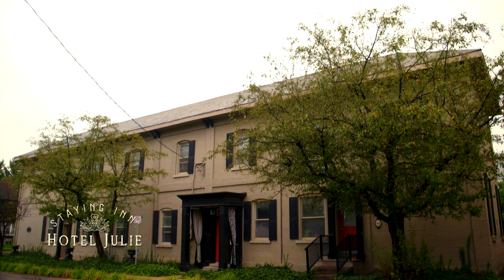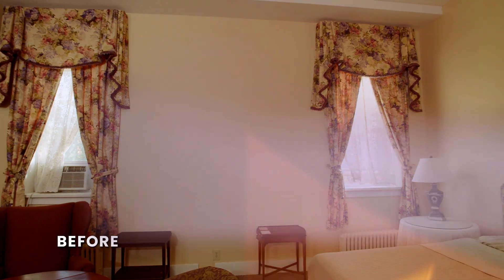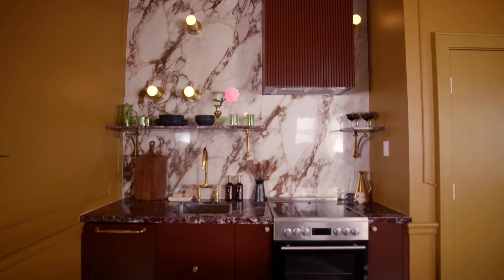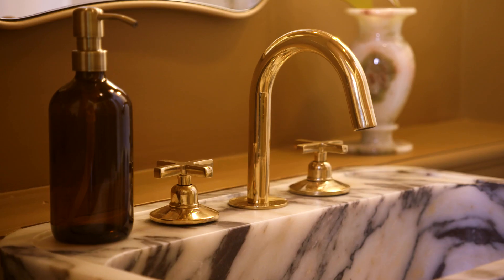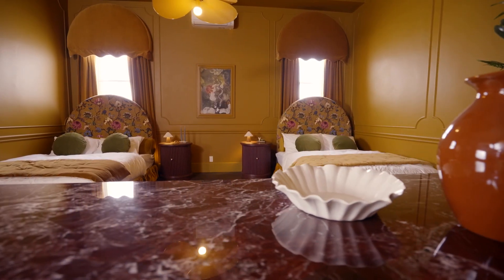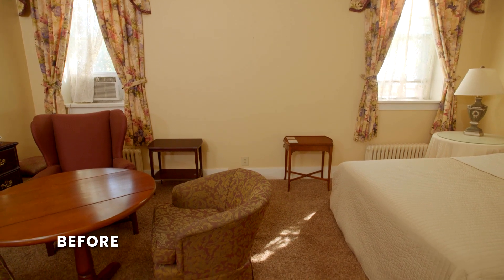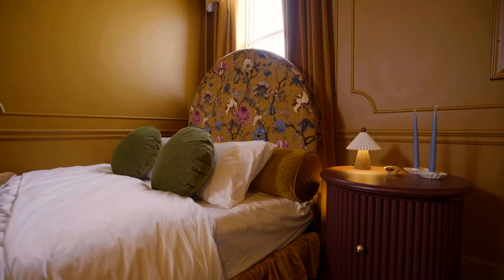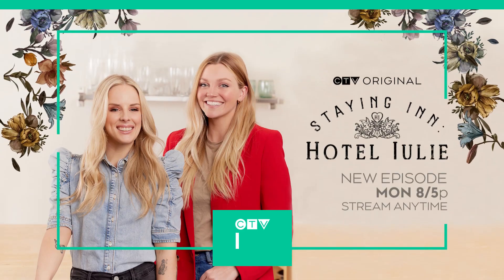Episode 4 Room Reveal | Staying Inn: Hotel Julie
Autumn and Jillian have outdone themselves with that kitchen.

Stream StayingInn: Hotel Julie on ctv.ca or the CTV app, and tune in to new episodes Mondays at 8 p.m. ET on CTV Life Channel